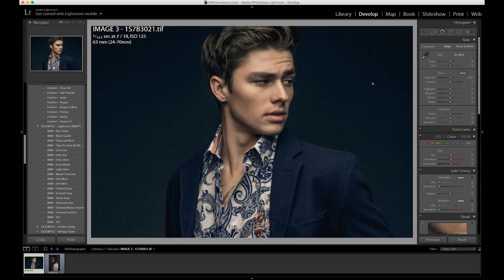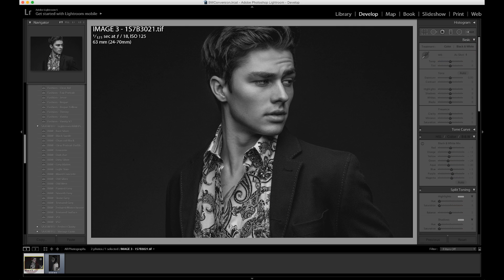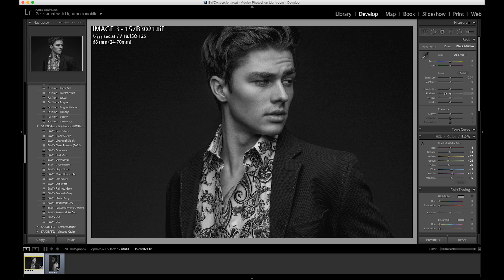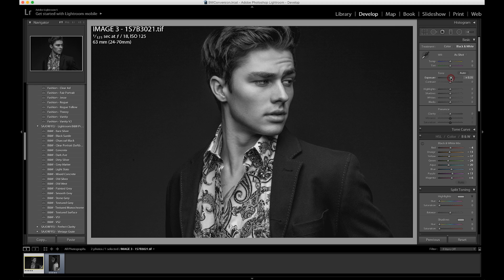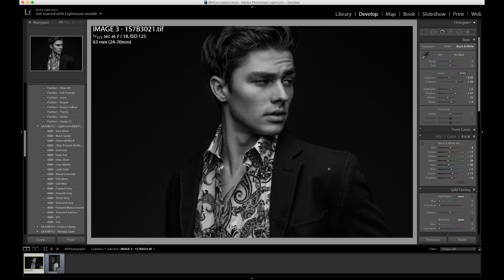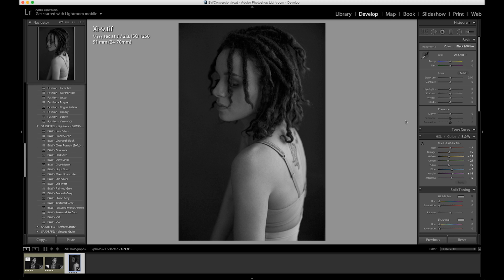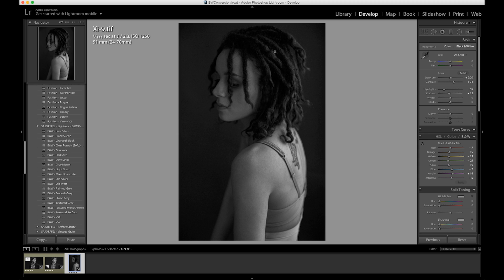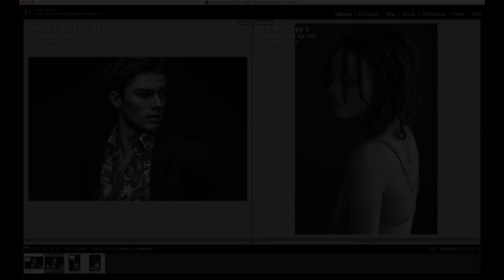Lightroom - Converting Photos to Black and White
Here is a crash course introduction on how to convert your color images into black and white using Adobe Lightroom.